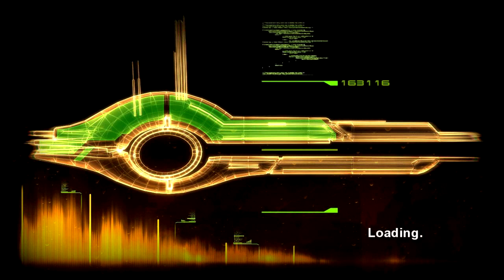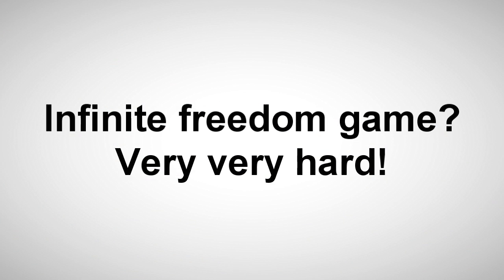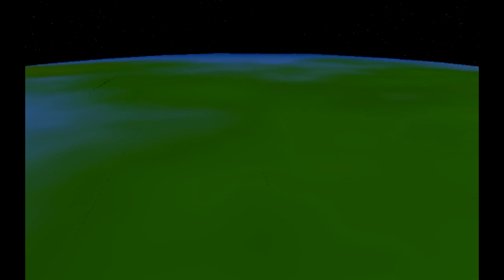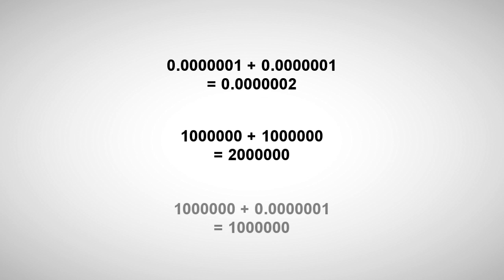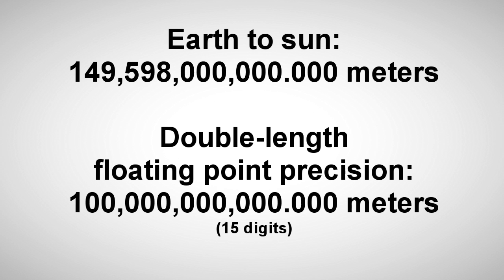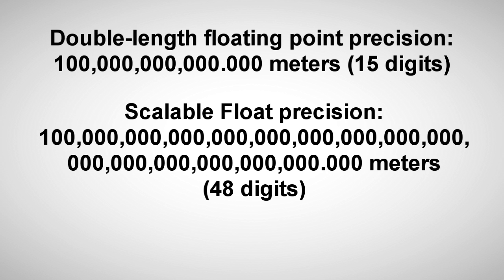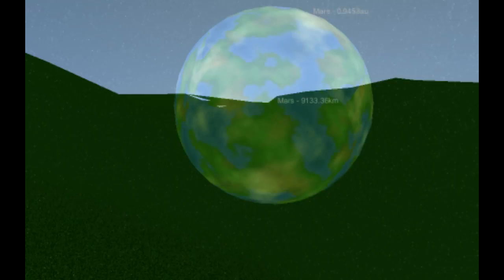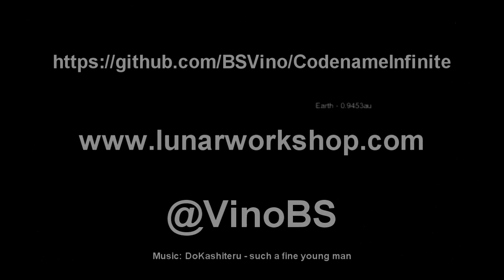Codename: Infinite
Note: Since posting this video people have referred me to other similar projects like the "Infinity" space MMO project that do similar things. Upon some reflection and examining their strengths and weakness I've decided that if I do make a game like this, it'll be in 2D. That will hopefully let me get around the technical challenges and get straight to designing a fun game.

Full transcript:
A few months ago I set out on the rather ambitious challenge of creating a game that can seamlessly render infinite space without loads or transitions. Typically in video games you'll have a transition period between the "in space" and "on planet" areas, and I wanted to see if we could get rid of that. But of course, that's really hard!

The way modern video cards work is you have a maximum render distance and a minimum render distance. You can set this distance to be in inches, feet, yards, miles, or lightyears, but you can't render anything farther or nearer than the maximum and minimum render distance.

Video games get around this in a number of ways. The most common one is to have a "skybox" which renders far-away objects at a smaller scale, and then later renders nearer objects at a larger scale, for the illusion of a larger world. The trouble with this method is that typically the player can't interact with the skybox.

I solved this problem by creating multiple "Render Levels" which phase in and out depending on the distance from the camera to the object being rendered. In Codename: Infinite the player has the ability to move seamlessly from the surface of the planet into outer space, and this is accomplished by dynamically rendering the terrain of the planet with these "Render Levels" to make sure that each part of the planet is rendered inside the minimum and maximum render distance. Here you can see the different colors representing the parts of the terrain that are rendered in different levels.

The task of rendering large worlds also runs into problems with floating-point numbers, the format of numbers that computers use to store information about distances. It's very good at adding two very small numbers, or at adding two very large numbers, but if you add a very large number to a very small number, the very small number is shifted out and is lost. What this means is that you can move an ant around in its nest, or you can move a planet around a distant star, but you can't move an ant around on the planet of a distant star.

Some games have approached this problem by rendering all objects relative to the camera. This is how Just Cause 2 was able to render its 400 square mile world while avoiding precision problems. But the distance just from the earth to the sun is 150 million kilometers, and double-precision floating points only have 15 digits of resolution, so in order to render infinite space, we need another solution.

So I created what I call "Scalable Floats" which are a base-1000 number structure that can accurately add and subtract values from less then one billionth of a meter to about a dozen trillion kilometers without losing any precision when values are added together. Now we can move that ant around on the surface of Jupiter without any problems. Currently that gives us the precision to simulate an area many times the size of our solar system without losing any accuracy, and this could be easily expanded by just adding more digits to the base-1000 number.

At this point the project is beginning to get beyond the scale that one person can handle on his own. For example, currently the planets are just perfect spheres and to make them have beautiful terrain and collision with that terrain there needs to be a system in place that can stream huge amounts of data in and out of memory and the GPU, which is a task that entire teams of expert programmers at the world's largest game companies have trouble with on a daily basis. This is well beyond the scope of what I could do by myself, so I've decided to open-source the project. If you'd like to help in building an infinite universe game, you can find the source code on GitHub, just look in the description of this video.

If you want to learn more about some other things I've made, you can visit my company's website, lunarworkshop.com Or to hear what I'll be up to in the future you can follow me on Twitter, @VinoBS Thanks for listening!